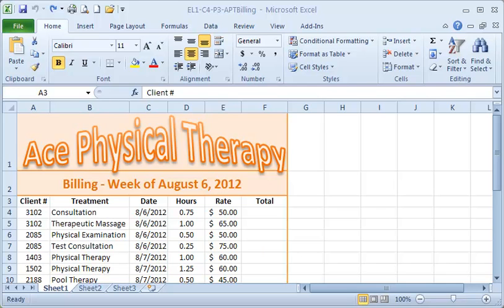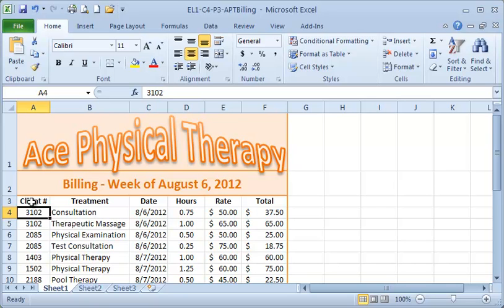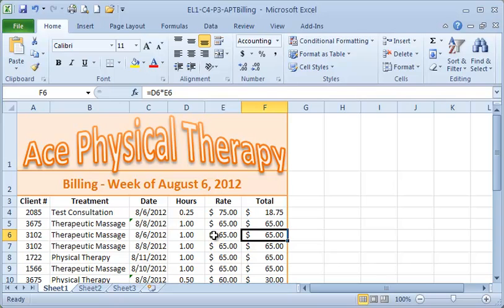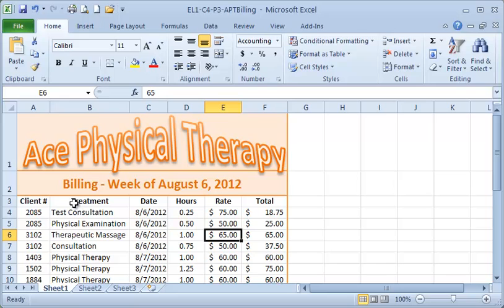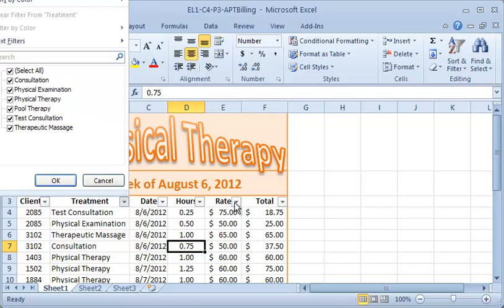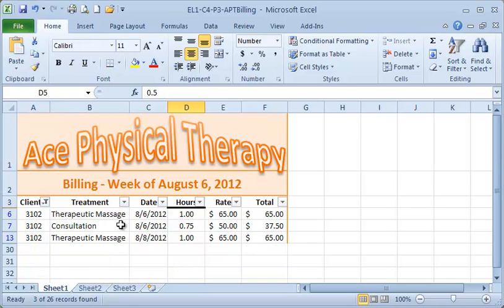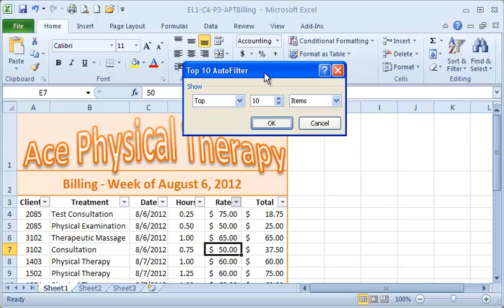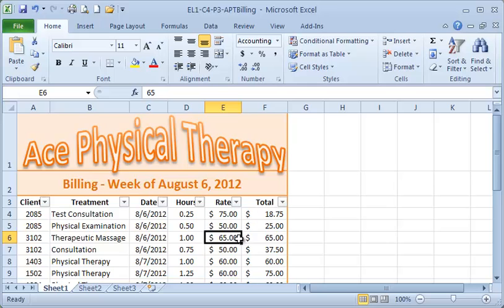OFAD 218 - Level 1 Chapter 4 Project 3